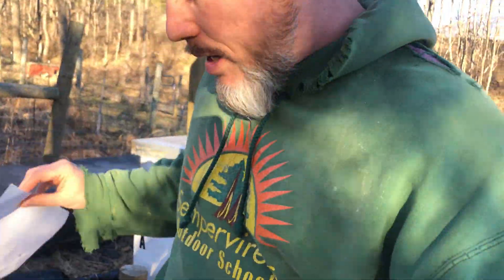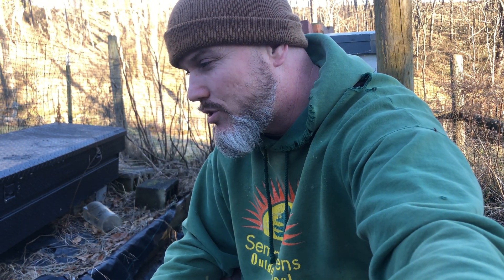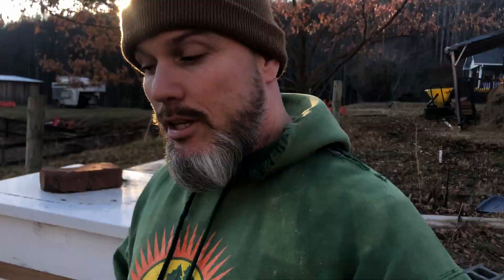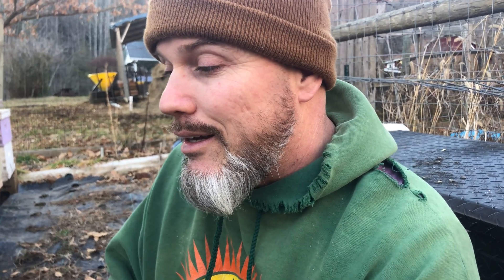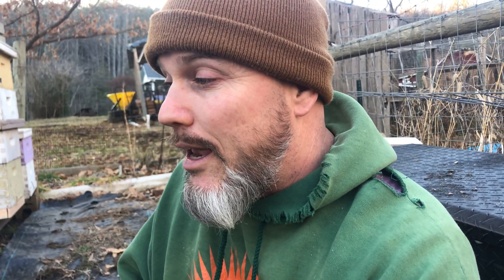8 Reasons why Your Honeybees Die in the Winter!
Winter beekeeping is not always easy! You do your best all year to keep your bees healthy and happy, and maybe you get a honey harvest or two! Winter time comes and then all you hope is you have done enough to help your bees survive the winter! Here are 8 reasons why your honeybees die in winter and what you can do about it!!